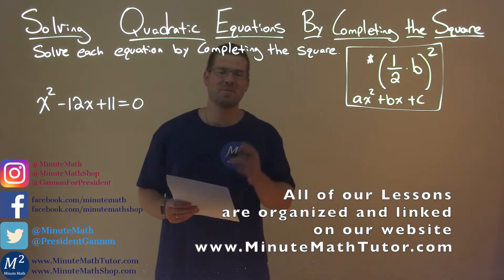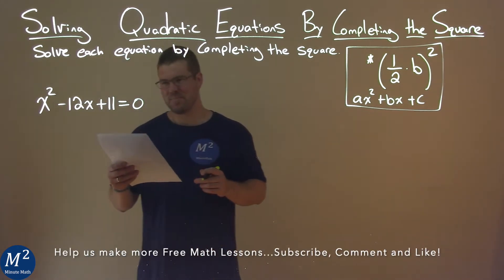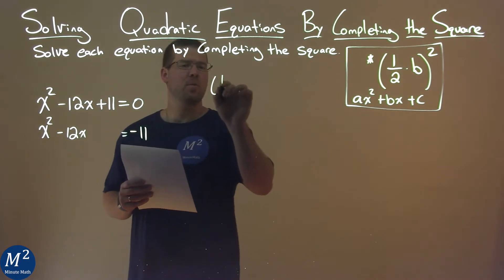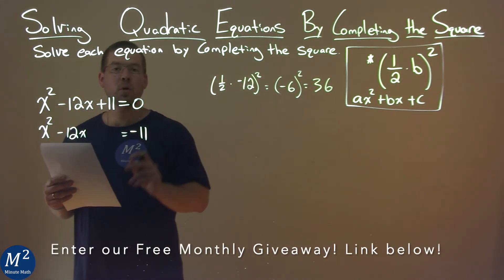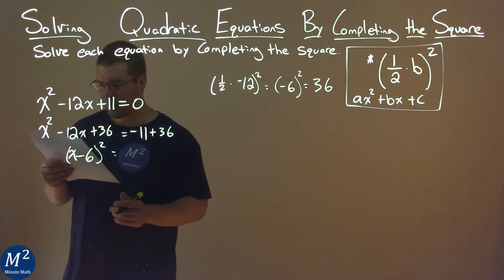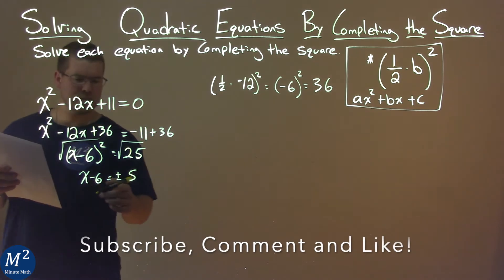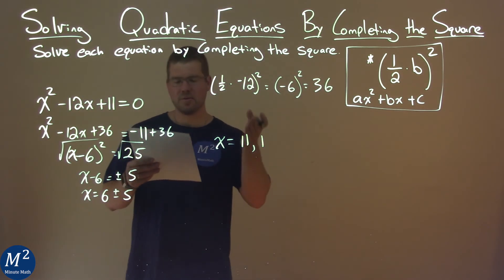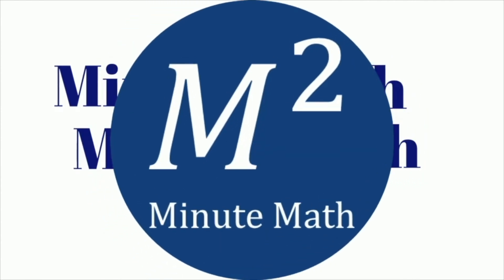Solve x^2-12x+11=0 by Completing the Square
Solve x^2-12x+11=0 by Completing the Square. We learn how to solve x^2-12x+11=0 by completing the square. We learn how to solve a quadratic equation by completing the square. This is a great introduction into quadratic equations where we learn how to complete the square to solve a quadratic equation. This is under the topic of Solving Quadratic Equations by Completing the Square with this free online math video lesson.